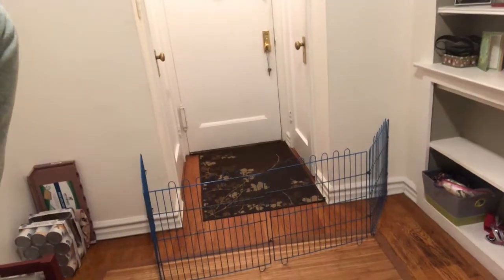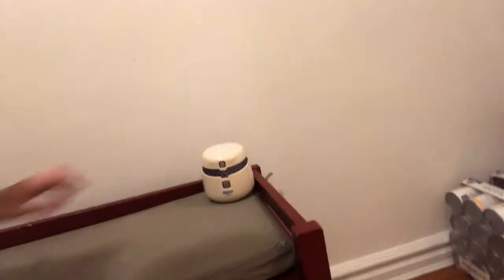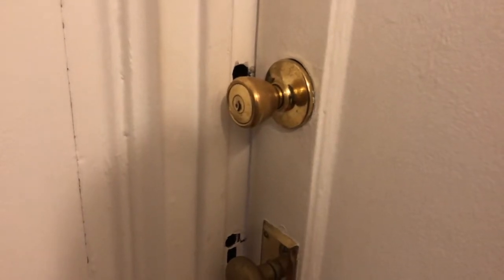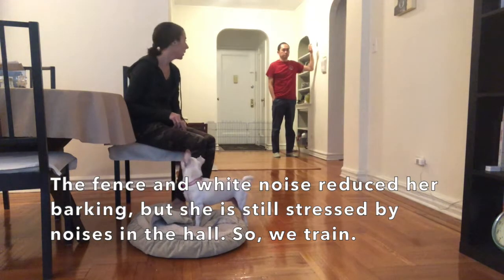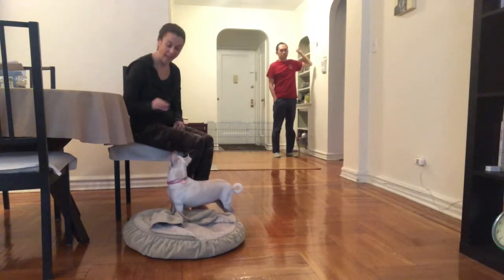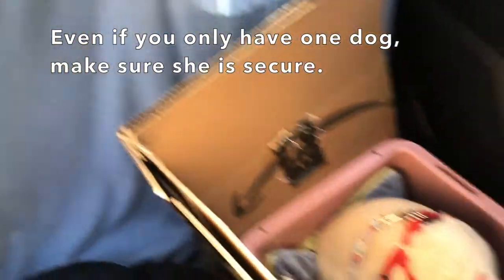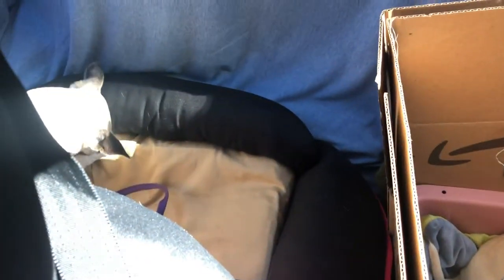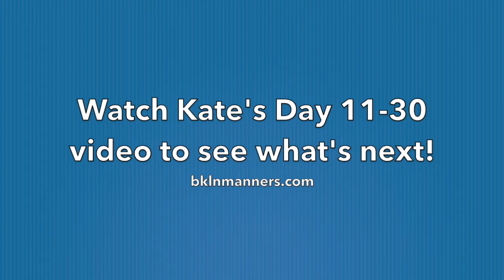Adopting an Adult Dog: Days 3 -10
Planning out your dog's first ten days will make the adjustment easier for everyone. Here's how Kate Naito, CDBC, CPDT-KA, ADP-CI, MS helps her new dog Margaret adjust to life in Brooklyn on days 3-10.

Kate is a certified dog behavior consultant and trainer. She owns High Ten Dog Training in Stamford, CT and also trains with Doggie Academy in Brooklyn, NY.

Visit bklnmanners.com for more tips on adoption, training, and more!

Margaret was adopted through Long Island Chihuahua Rescue.